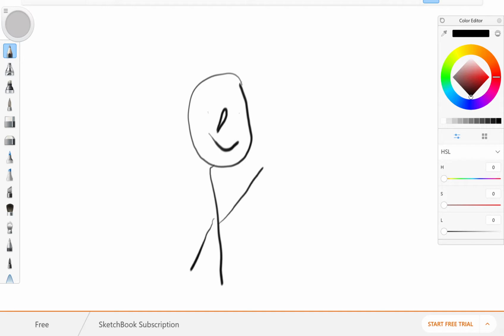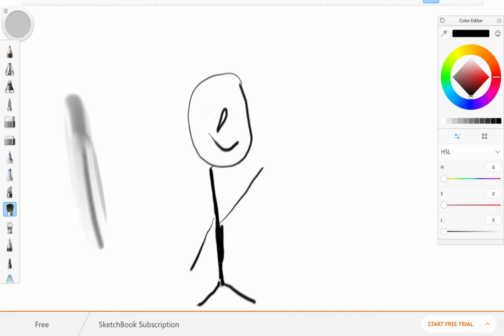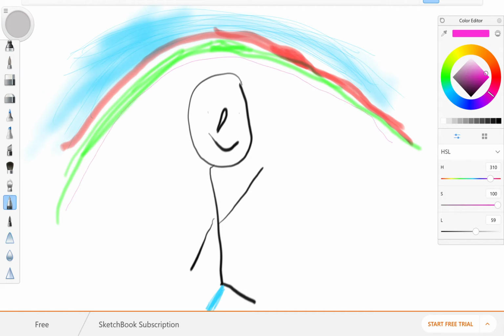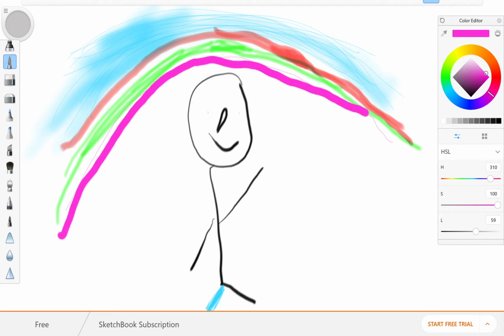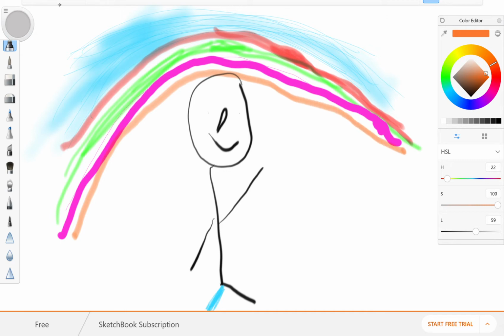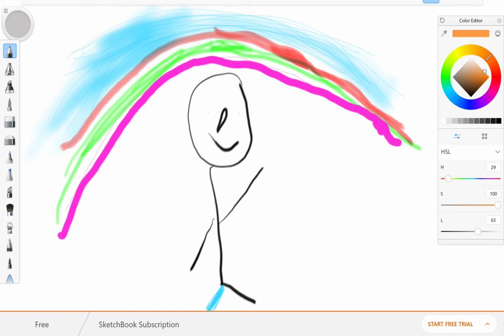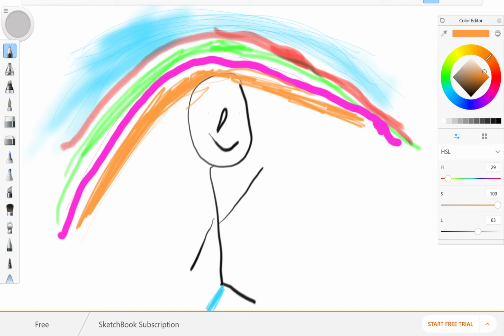SketchBook ep1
I draw some cool stuff.